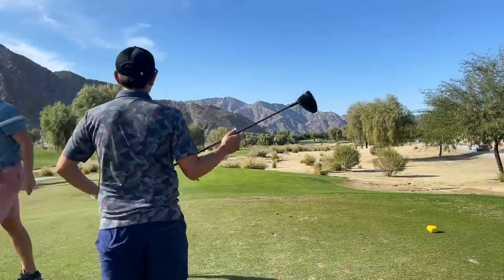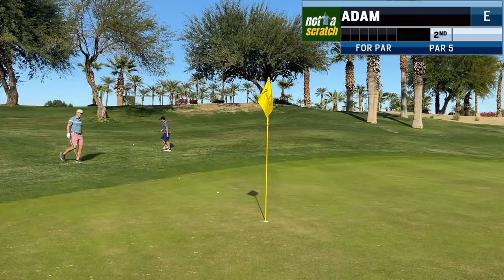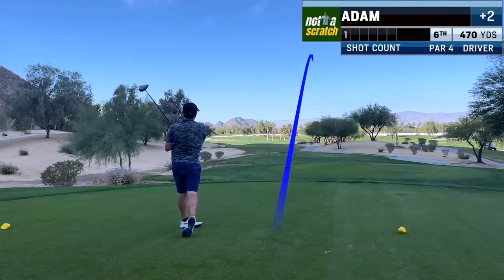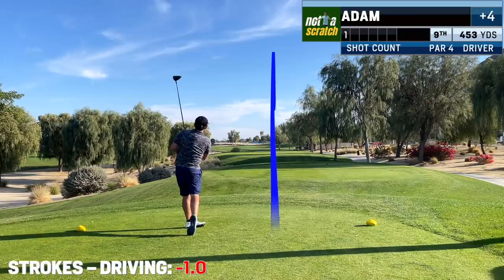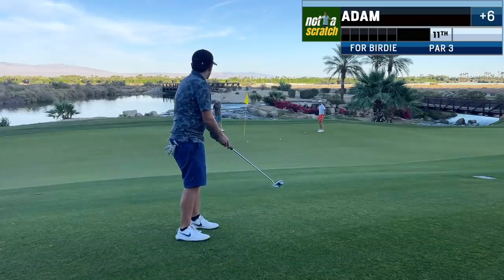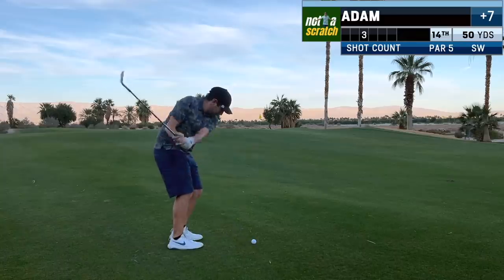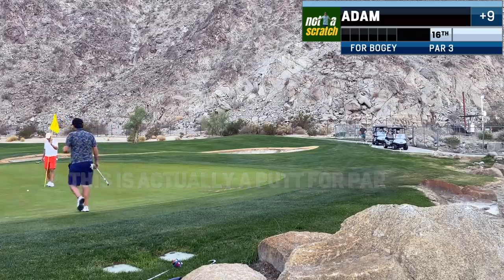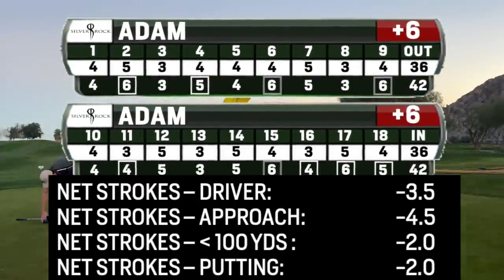EVERY SHOT A 7 Handicap Loses To A Scratch Golfer [SILVERROCK RESORT]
Today at SilverRock we go through my game shot by shot
0:00 Intro
0:27 Front 9
4:34 Back 9
8:43 Recap